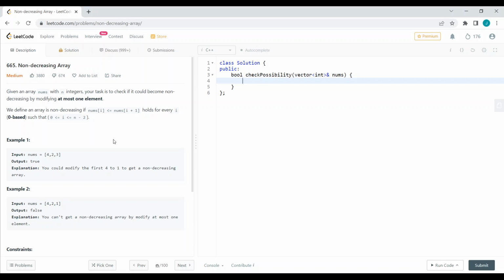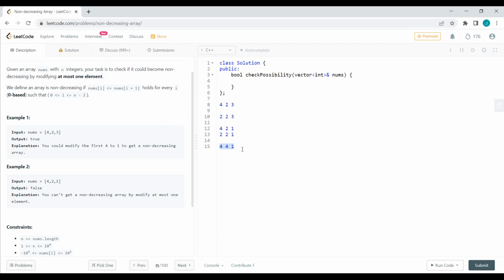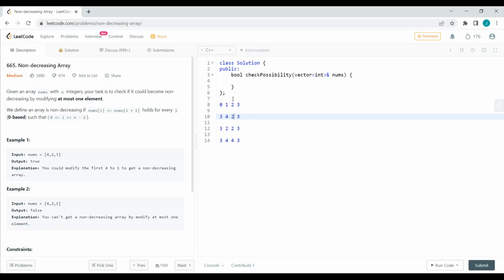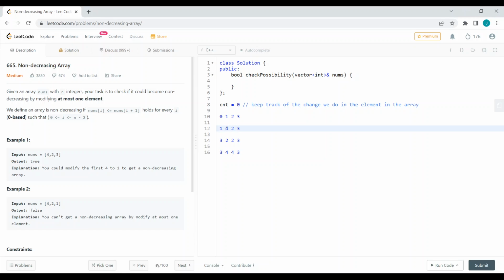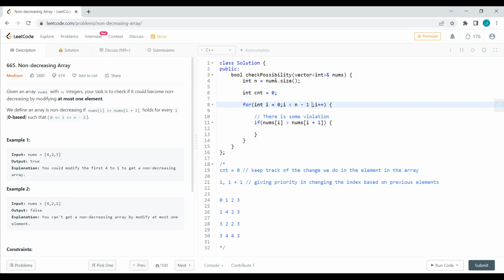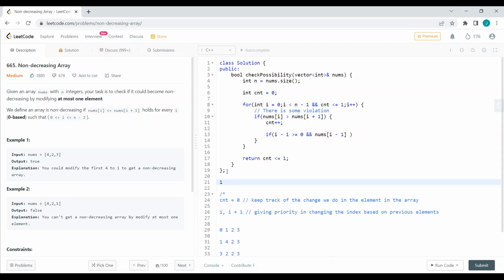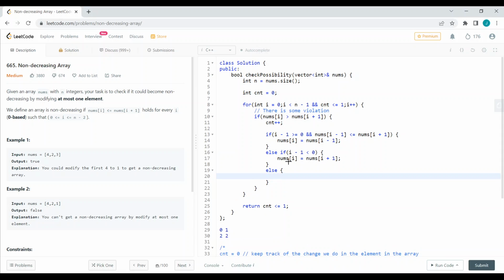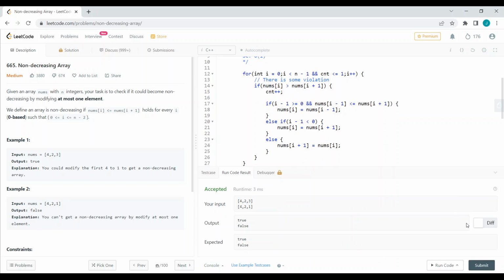665. Non-decreasing Array | LeetCode Daily Challenge